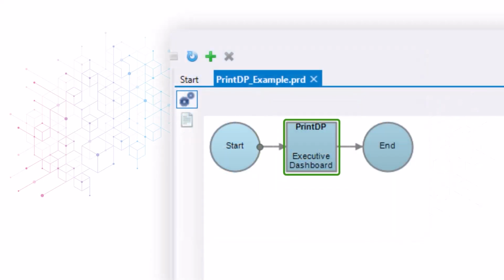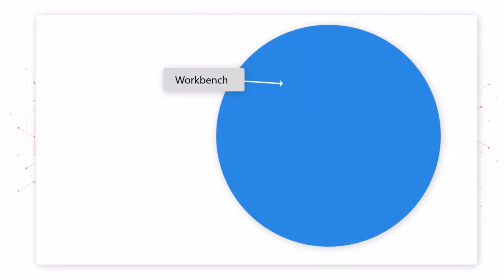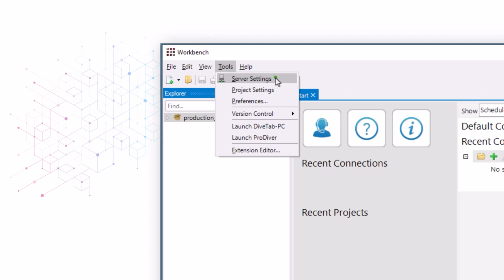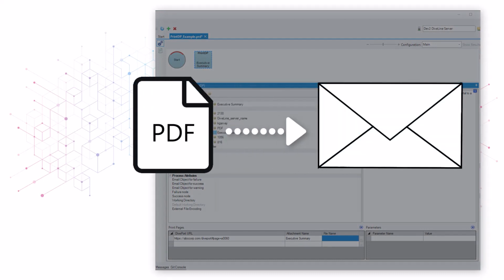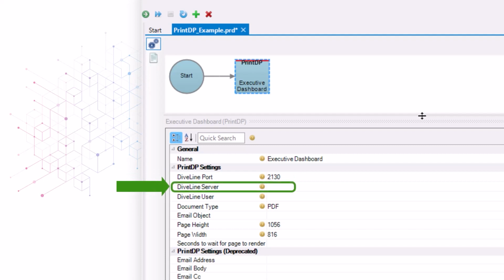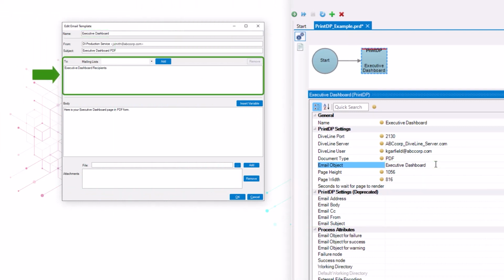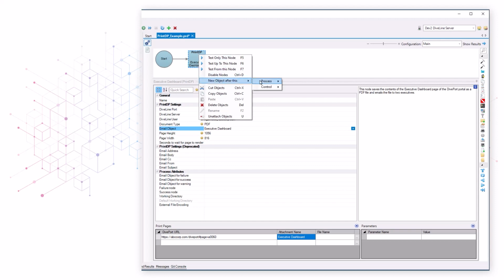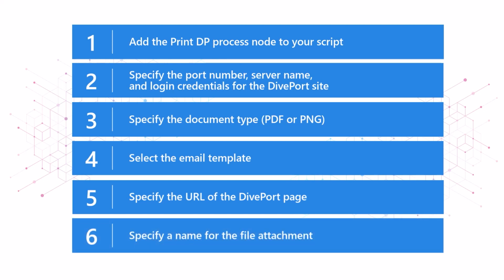How to Automate the Emailing of a DivePort page in Workbench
Learn how to effortlessly automate the emailing of a DivePort page within Dimensional Insight’s Workbench development environment.

📚 WHAT WE'LL COVER:

- Overview of using a Production script for automating the emailing of a DivePort page
- Introduction to the 'print DivePort Page' process node in Production scripts
- Requirements for setting up the process, including software prerequisites
- Steps to configure Workbench for accessing necessary executable files
- Creating a Production script to email a DivePort dashboard page as a PDF
- Detailed guide on configuring the 'print DivePort Page' process node
- Selecting and applying an email template for distributing the DivePort page
- Finalizing the script with an end control node and best practice notes

By the end of this video, you'll be equipped with the skills to automate the distribution of DivePort pages via email, streamlining the communication process in your organizational workflows.